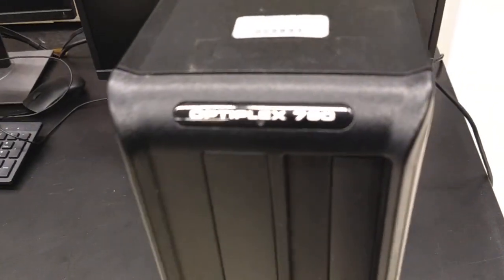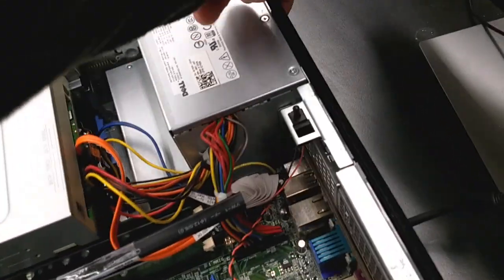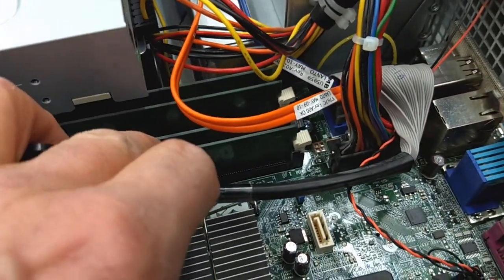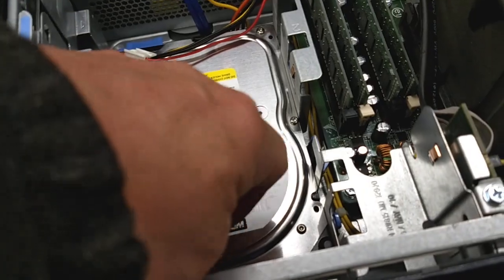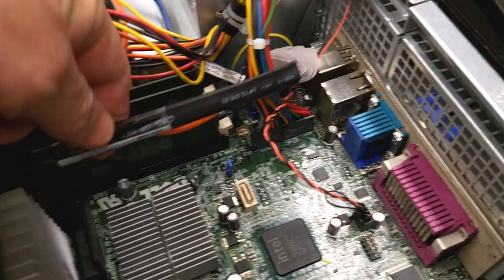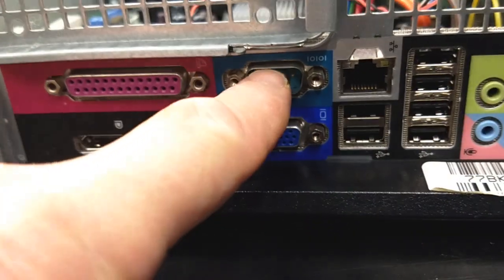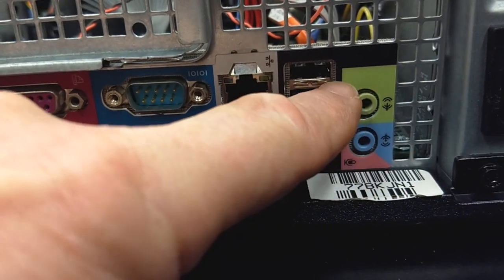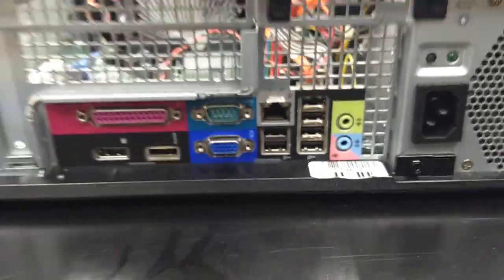dell 780 inside